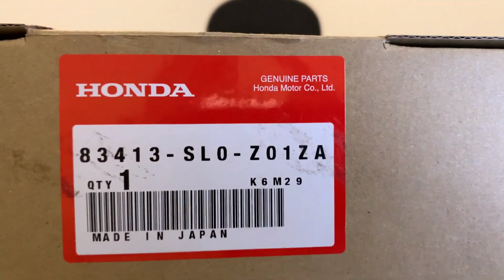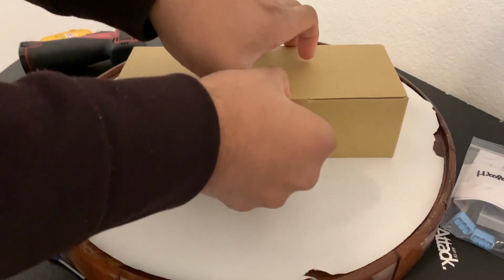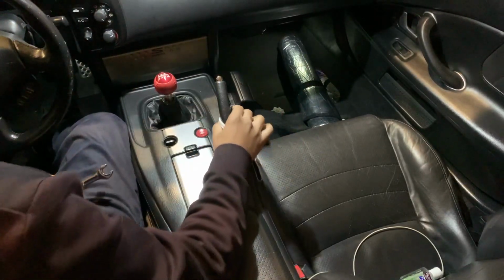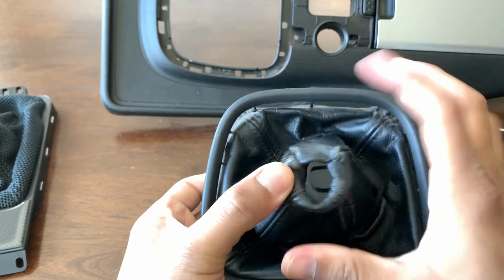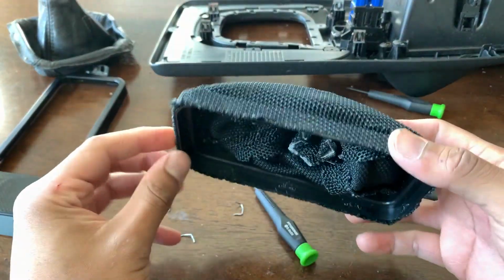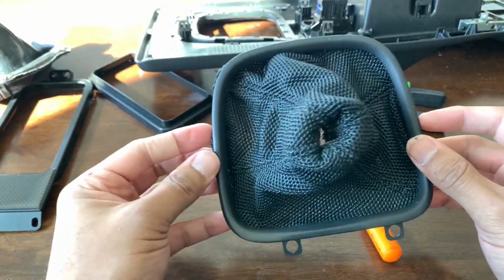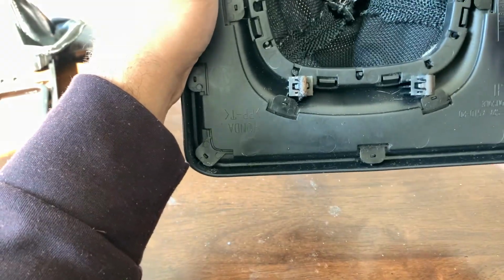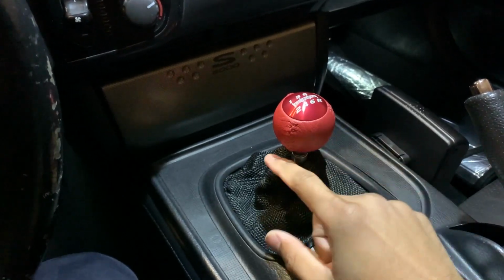NSX R part on S2000 = S2000 weight reduction???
Today I take apart a rare JDM NSX R piece for my S2000 build
JDM bling or legitimate weight reduction???